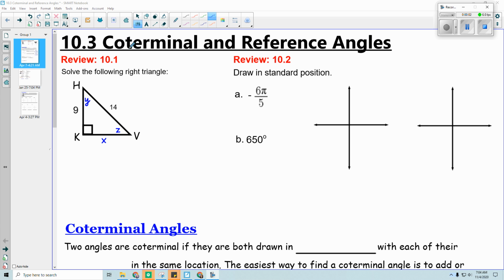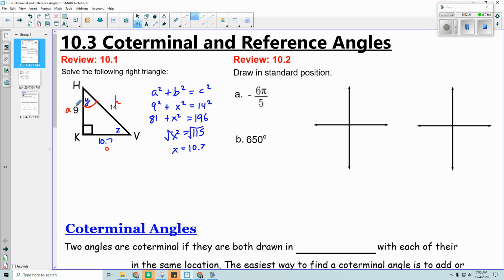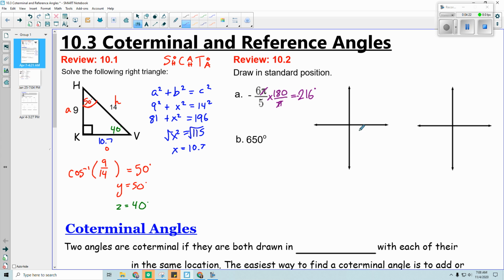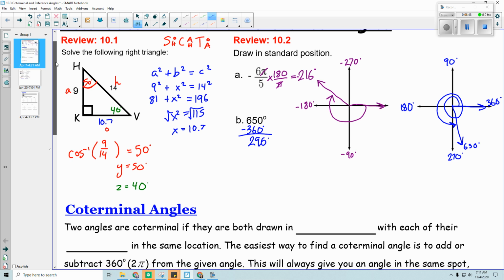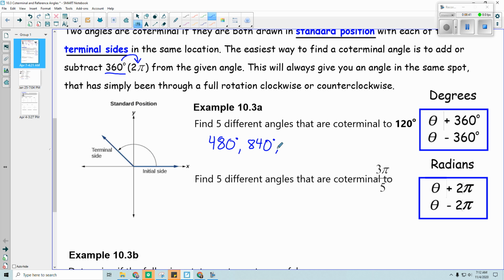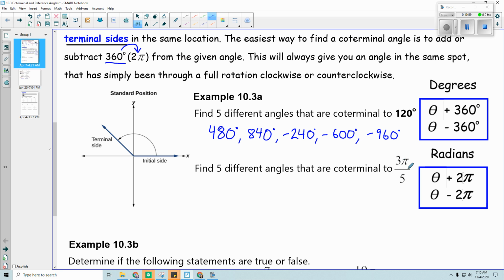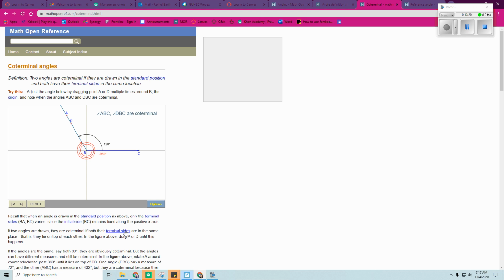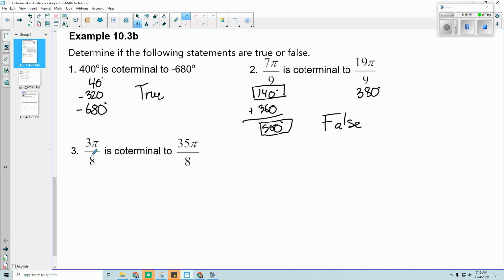10 3 Coterminal Angles